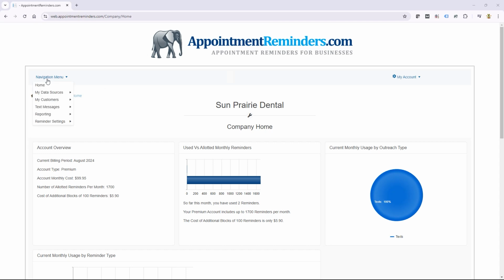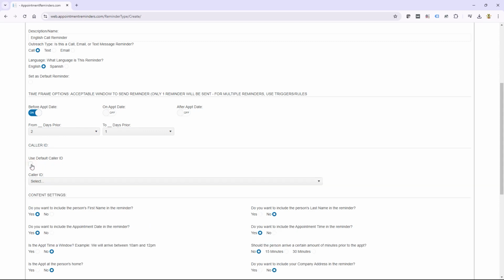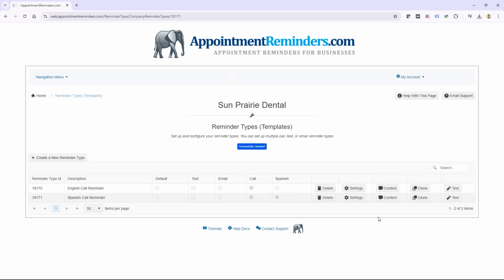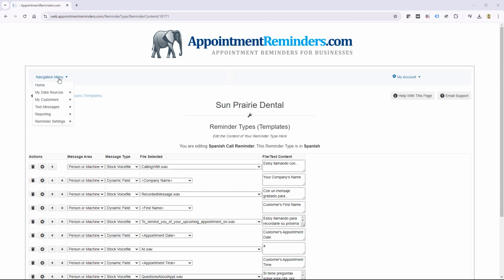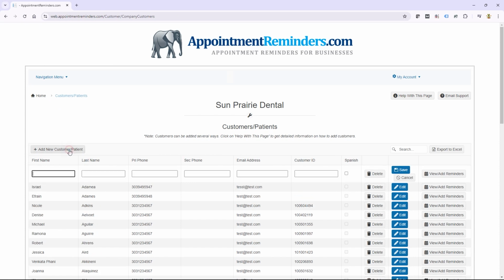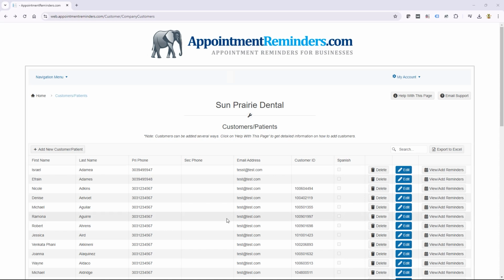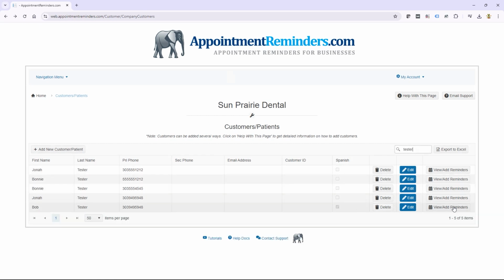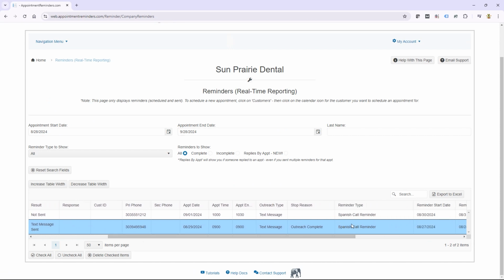How to Create, Map, & Send Spanish Call Reminders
Sending Call Reminders in Spanish
In this tutorial I will show you how to create and send call reminders in Spanish.
Step 1 - Creating Your Reminder Types
Before you can schedule or send Spanish Reminders, you will need to create the appropriate Reminder Types.
To set up a Spanish Phone Call Reminder, we will create both an English and Spanish version of the Reminder Type. Note - You do not need to create both if you are ONLY sending reminders in Spanish.
Navigate to the Reminder Types page from the navigation menu by selecting “Reminder Settings” then “General Reminder Settings” then “Reminder Types (Templates)”
Click on the “Create a New Reminder Type” button.
Let’s set up our Reminder Type
This will be our English Phone Call Reminder so for Description/Name I will put “English Call Reminder”.
For Outreach Type, choose Call.
For Language choose English.
Leave “Set as Default Reminder” unchecked.
In this case, we will send this reminder 2 days prior to the appointment so leave “Before Appointment Date” on and leave 2 days prior to 1 day prior.
Go ahead and leave “Use Default Caller ID” checked.
I’m just going to leave the Content Settings as they are for this demonstration.
Click Submit

Now Let’s set up the Spanish version of the Call Reminder Type.
From the Reminder Types Page, click the clone button for the “English Call Reminder”.
Then click on “Settings” for the new cloned Reminder Type.
We only need to change a couple of things on this page to convert the Reminder to Spanish.
First lets change the name of the Reminder Type to reflect that it’s in Spanish.  I’ll change the name to “Spanish Call Reminder”.
Then let’s change the language to Spanish.
 Press Submit.
Our system will automatically translate the date and time to Spanish. It will also automatically translate any English Text Blocks that are part of our Templates.

If you click on the “Content” for the Spanish Reminder, you can see this.
Step 2 - Mapping Your English & Spanish Reminders
Now that we have set up an English and Spanish version of the Call Reminder Type, we will use the English/Spanish mapping table to map them.
Essentially we are just identifying that they are the same message but one is in English and one in Spanish.
Navigate to the Spanish Mapping page from the navigation menu by selecting “Reminder Settings” then “General Reminder Settings” then “Spanish Mapping”.
Select “Add New Record”.
For the “English Reminder Type”, choose “English Call Reminder”.
For the “Spanish Reminder Type”, choose “Spanish Call Reminder”.
Press Save
Step 3 - Setting Your Spanish Customers/Patients Preferred Language
Our system will automatically send the appropriate Reminder (English or Spanish), based on your customers preferred language. There are a couple ways to set their language to Spanish.
Method 1 – Set the language in the Customer’s Page.
Navigate to the Customer’s page from the navigation menu by selecting “My Customers” then “Customers/Patients”.
Either Add a New Customer or Edit and Existing Customer and select the “Spanish” checkbox.
For this Demo, I am creating a new person named Bob Tester with my phone number and setting his primary language to Spanish.
Method 2 – Set the language in Import Files.

If you are using import files, you can simply add an additional column titled “Language” and put the word “Spanish” in it.
Step 4 - Send Out Your Reminder
Now that you have both an English and a Spanish Version of the same Reminder Type, we can just schedule the English version and if the person has “Spanish” as their default language, they will receive the Spanish Reminder.
There are many ways to schedule this reminder: Through a linked Google Calendar, Upload files, or scheduling it through the website.
For this tutorial, I will just show you how to schedule it through the website.
I will go to the Customers Page by hovering over the navigation menu and then going to “My Customers, Customers/Patients”. Then I will find the customer I want to send the reminder to (In this case Bob Tester), click on View/Add reminders.
Select the “English Call Reminder” and then set the appointment date to tomorrow. You can leave the end time as the default and the custom fields blank. Again, we are choosing the “English Call Reminder” because we have the Spanish version mapped and this persons language choice is Spanish.
Step 5 - Check the Results
Now I can go to the “Reminders Page” and see the results. I will go to the Reminders Page by hovering over the navigation menu and then going to “Reporting” and “Reminders Page”.
You can see that the reminder was successful and if you look a the “Reminder Type” column, you can see that it sent out the “Spanish Call Reminder”.